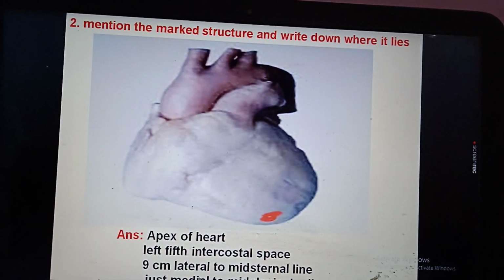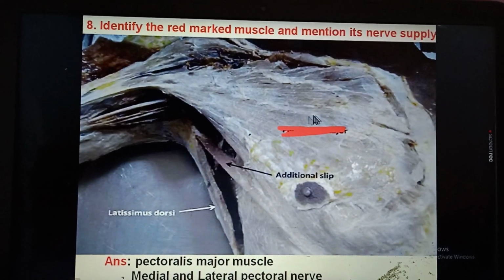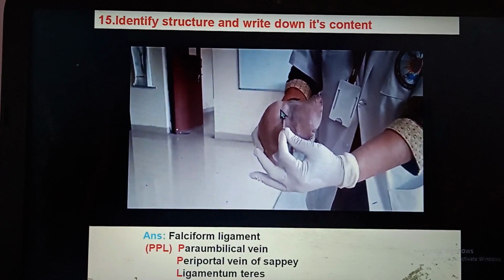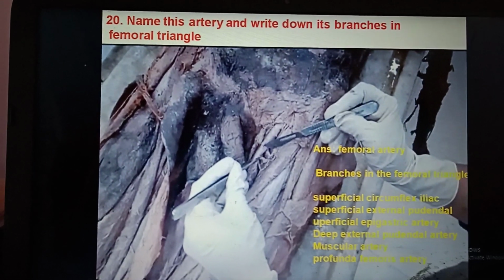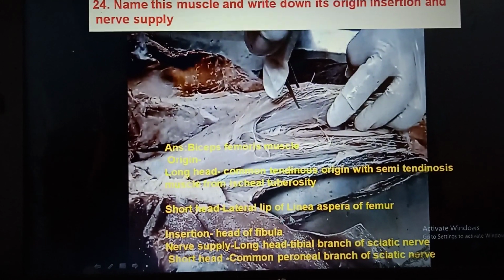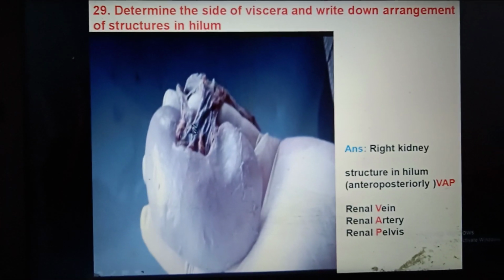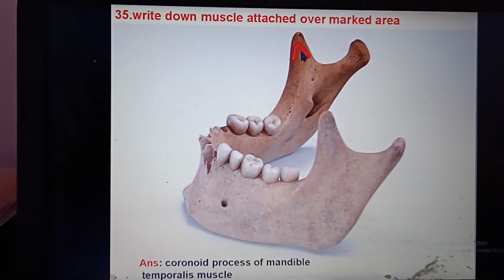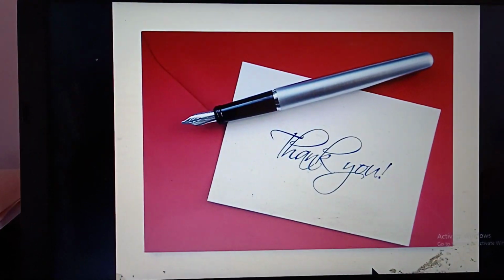Gross spotting anatomy viva